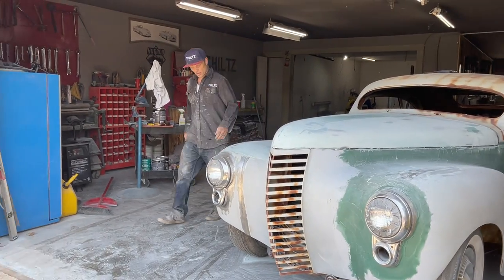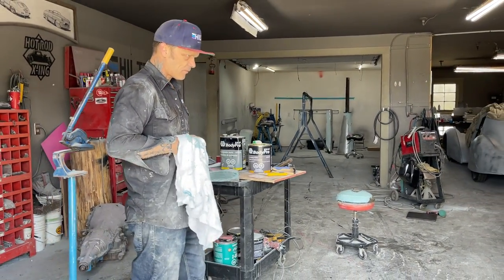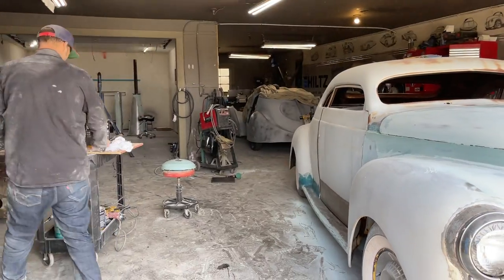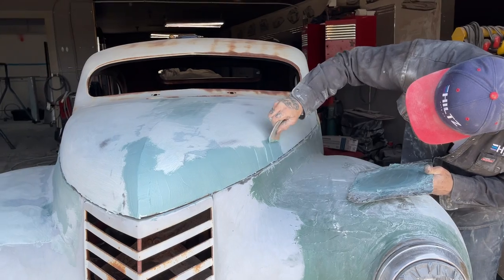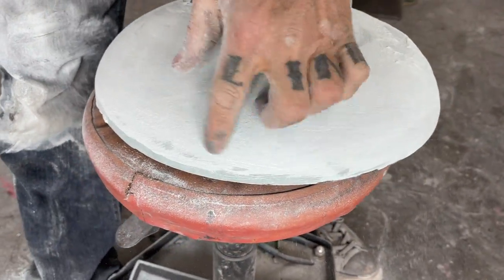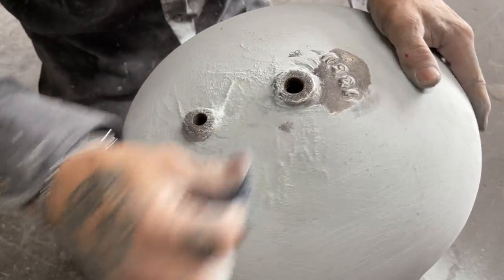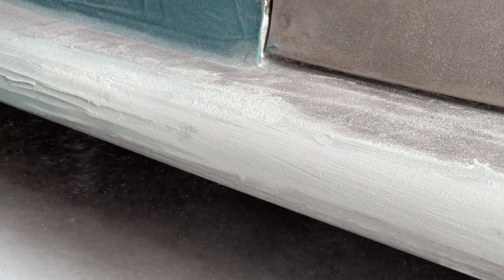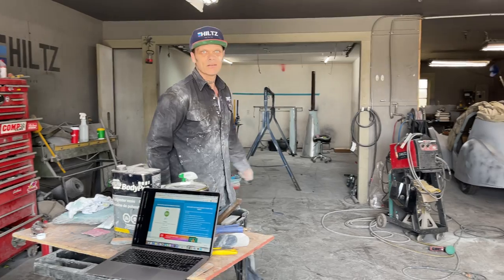1940 PLYMOUTH: APPLYING AND SANDING AUTO BODY FILLER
Today we're jumping back and forth between applying and sanding body filler on the 1940 Plymouth and the 1932 Manley Deluxe air/water station (stay tuned for giveaway at the end of the video) 🔥